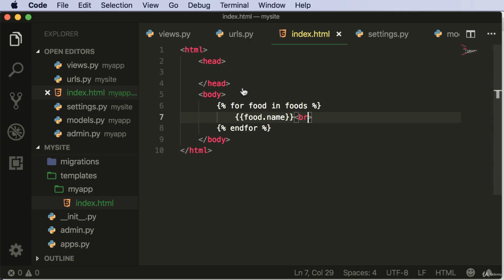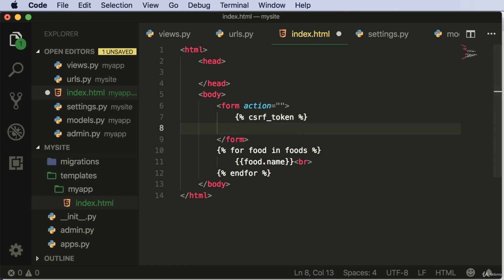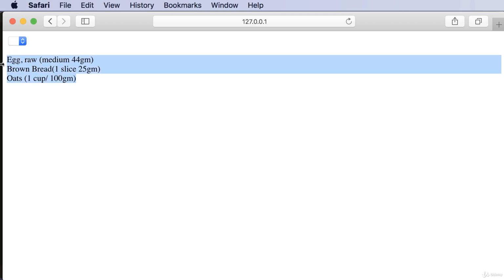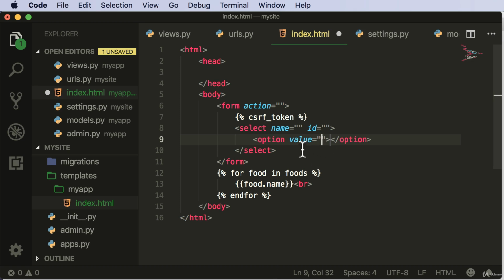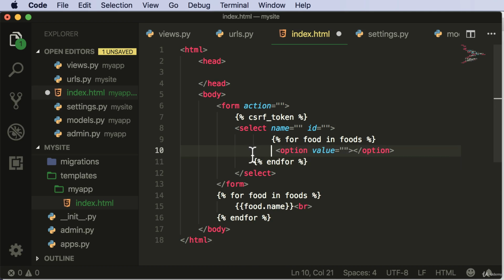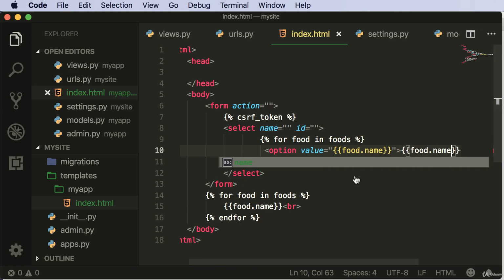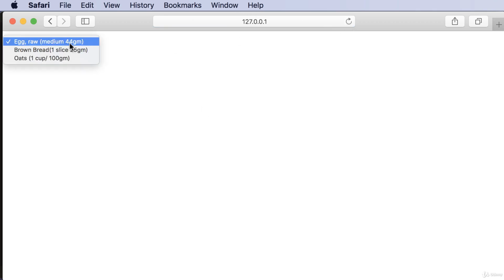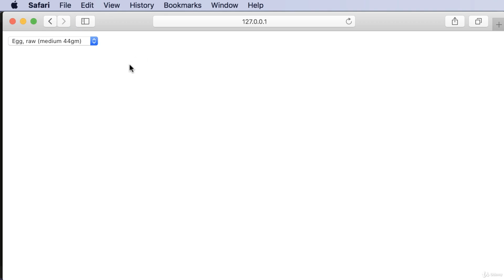003 Adding Select BoxUdemyiIran